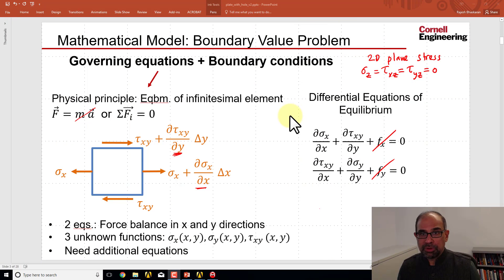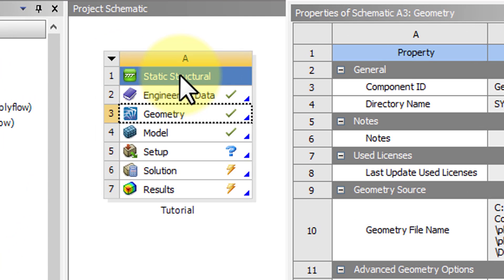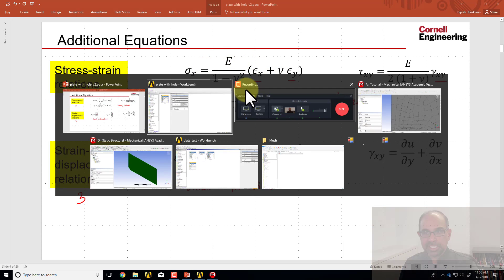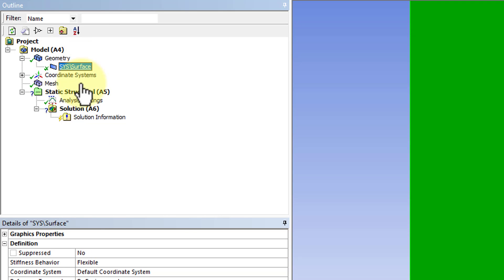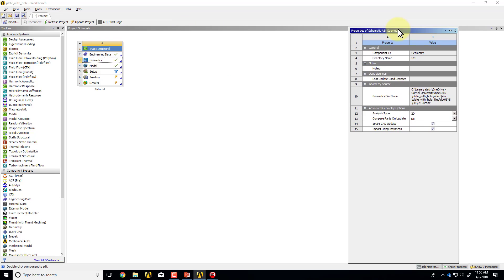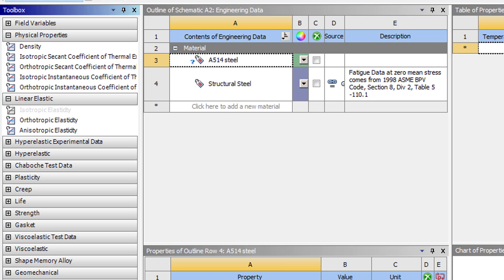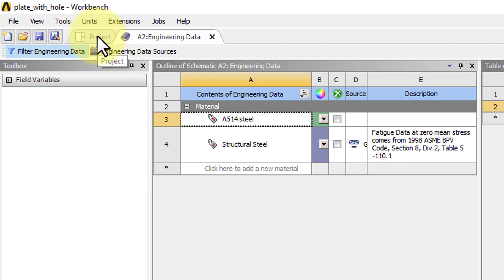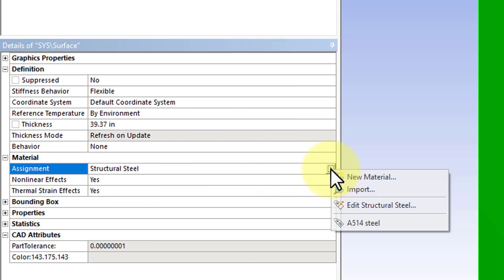Plate with a Hole Specify Governing Equations